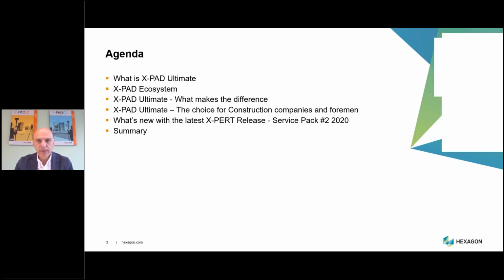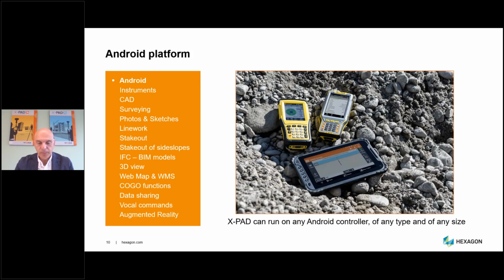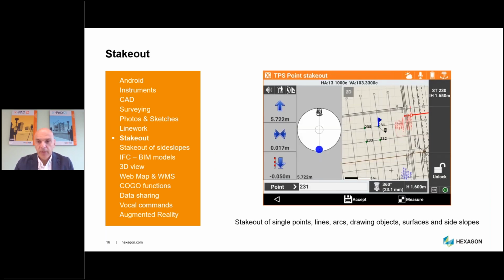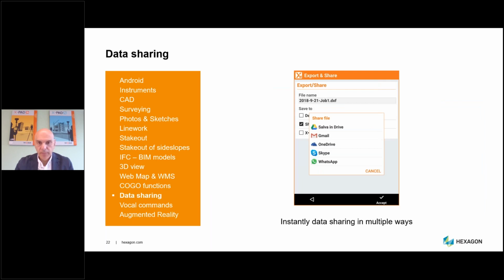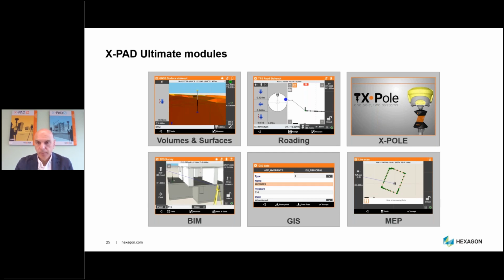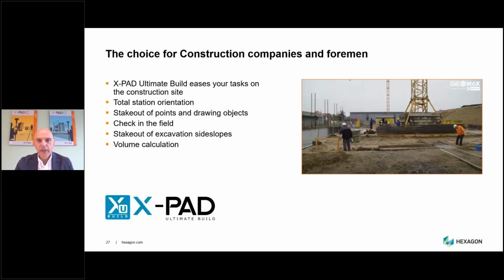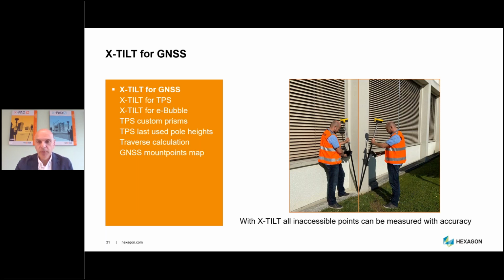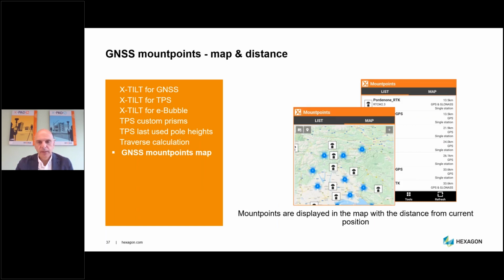Developer of X-PAD Ultimate reveals latest features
Keven Corazza presents X-PAD Ultimate at INTERGEO 2020 and reveals the latest features.